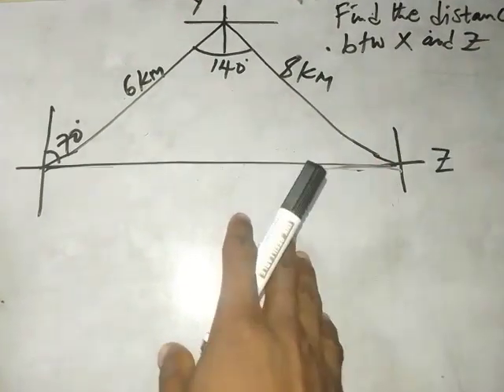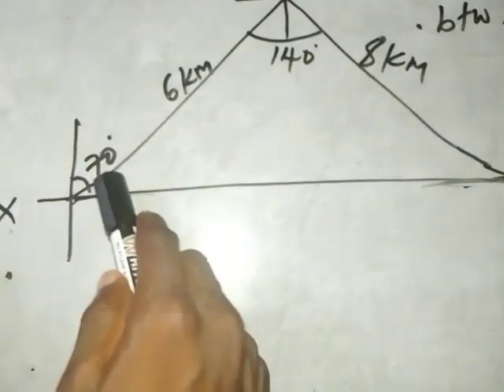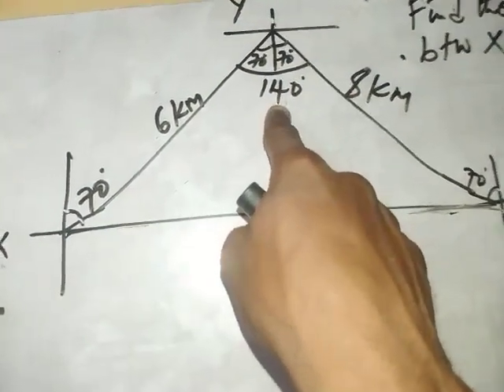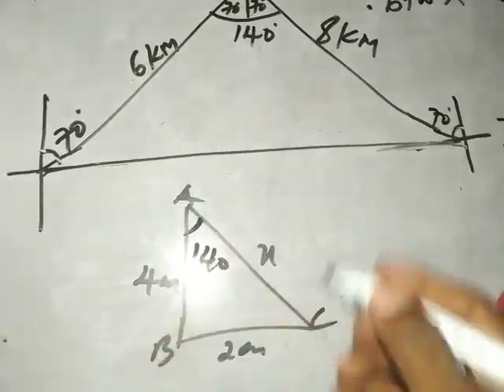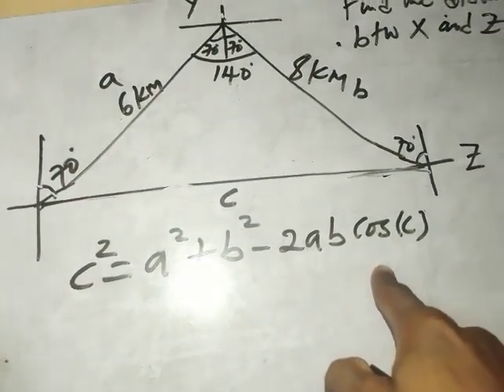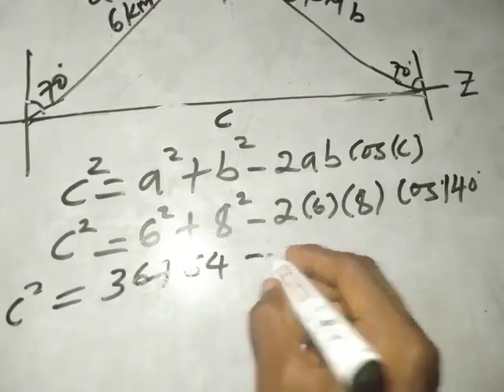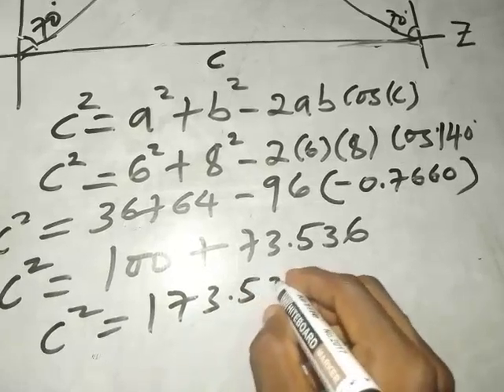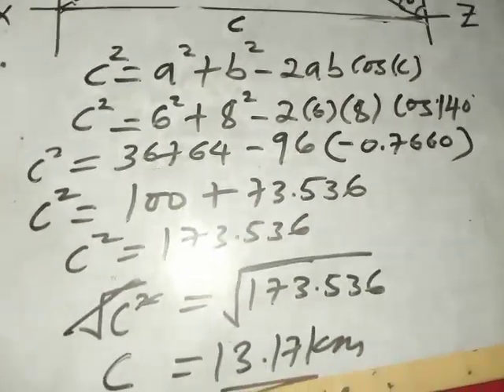Using Cosine rule in finding the distance on a bearings